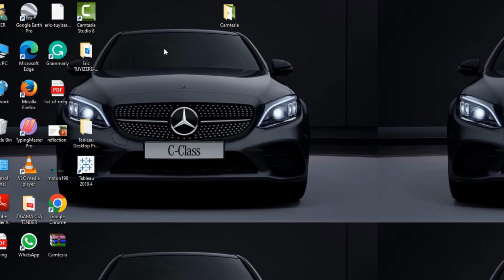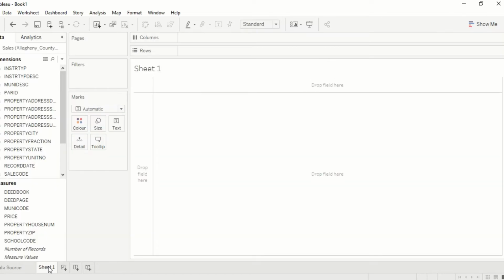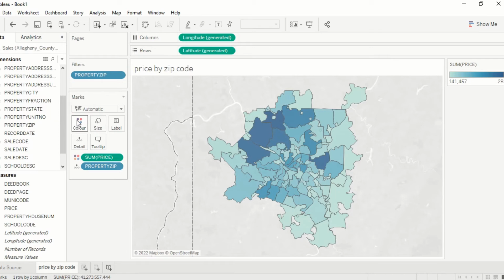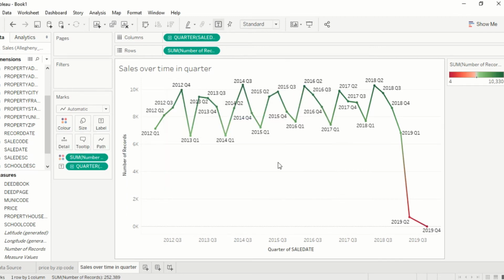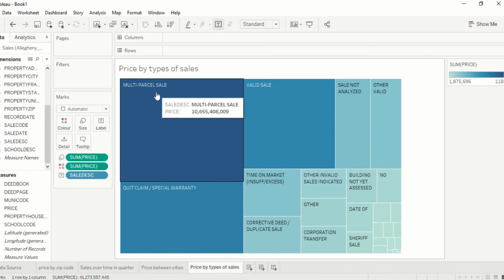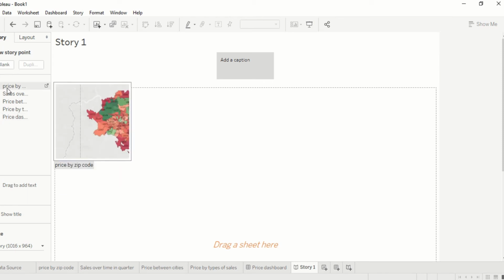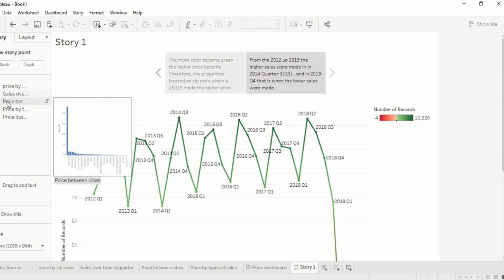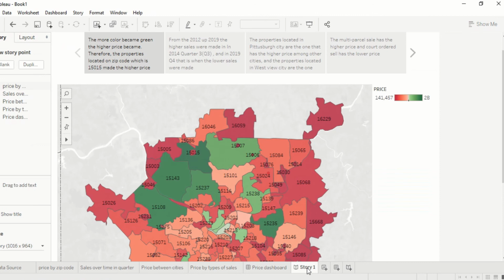Working with story in tableau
A story is a sequence of sheets in a tableau. It can be used to narrate or convey information to the end user in such a way that they can get insight into visuals easily.